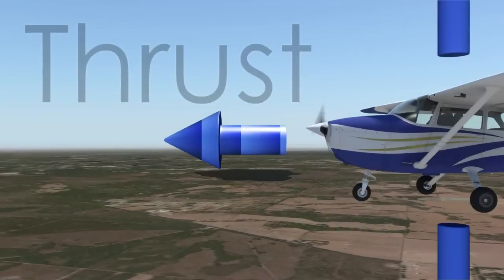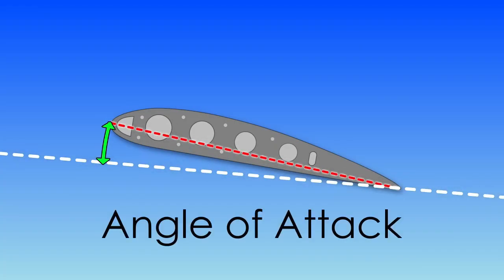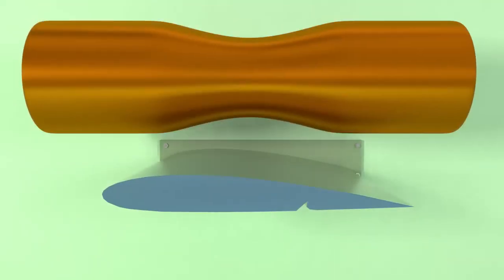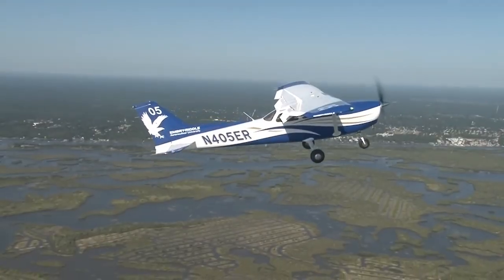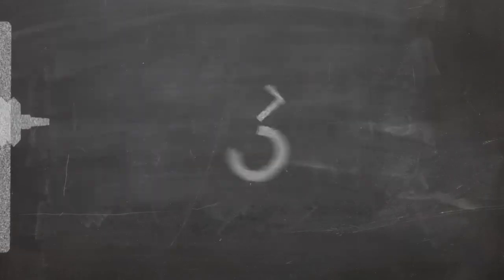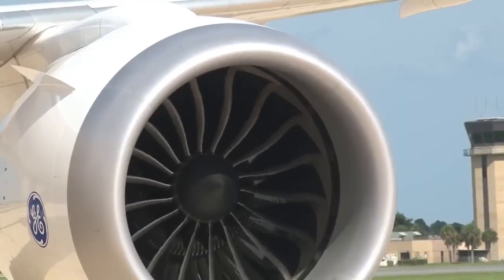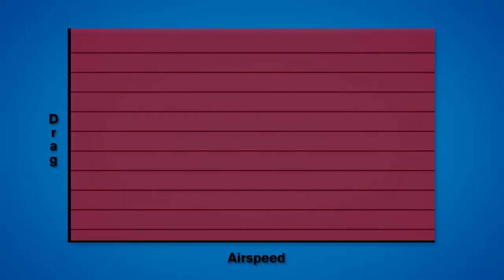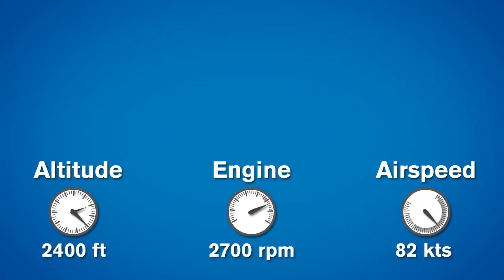Principles of Flight ✈️😱 | Lift, Weight, Thrust & Drag Flight MAGIC LIVE! 🔥✨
Description :

Discover the magic behind the principles of flight! ✈️🔥 Learn how lift, thrust, drag, and weight work together to make airplanes fly. Perfect for aviation enthusiasts, student pilots, and flight science fans. Watch this live demo and see flight physics in action 😱

The principles of flight explain how an aircraft or drone becomes airborne and stays in control. They are based on aerodynamics and the interaction of four main forces:

Lift – The upward force generated by airflow over wings or rotors.

Weight (Gravity) – The downward force that pulls the aircraft toward the Earth.

Thrust – The forward force produced by engines or propellers.

Drag – The resistance force of air opposing forward motion.

Flight is achieved when lift overcomes weight and thrust overcomes drag, with control maintained through yaw, pitch, and roll.

Follow us everywhere:
*The_Drone_Explorer*